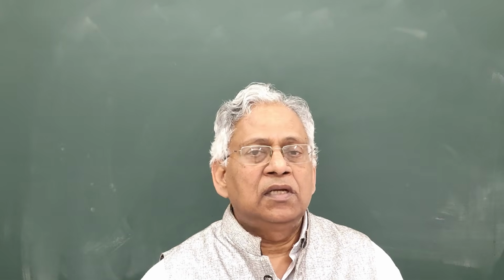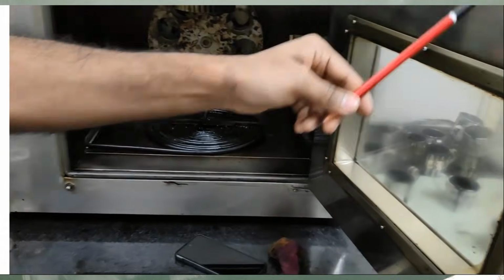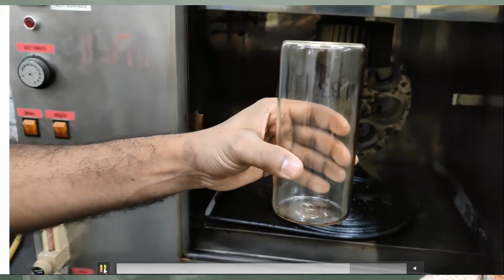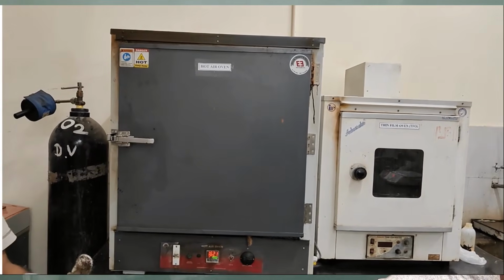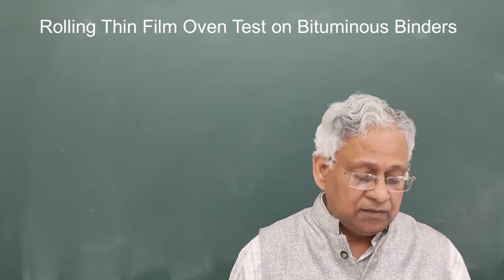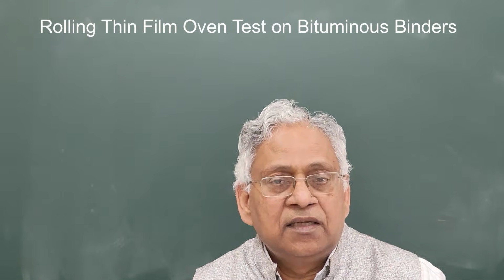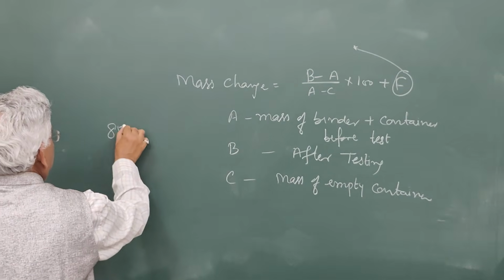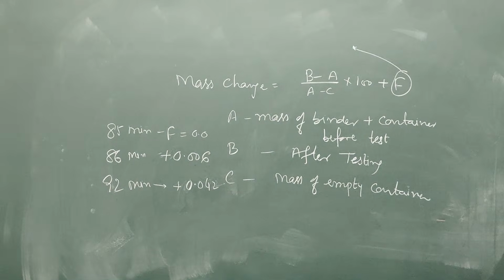Rolling Thin Film Ovet Test (RTFOT) on bituminous binders as per ASTM D2872 - complete lab demo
In this video I am explaining the step by step procedure of conducting Rolling Thin Film Oven Test RTFOT on bitumen. This test is conducted to simulate short-term aging of asphalt binders, measure volatile mass loss, and evaluate hardening effects from mixing and paving. This test is also needed before long term ageing test like Pressure Ageing Vessel (PAV).
Watch it till end and write your feedback.
Other videos on highway materials